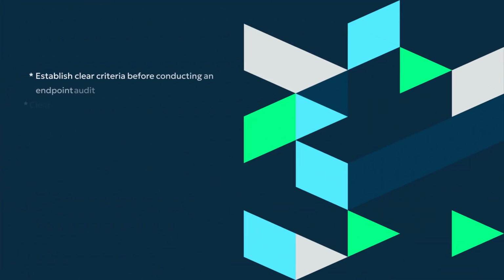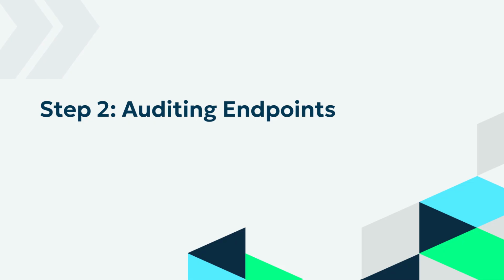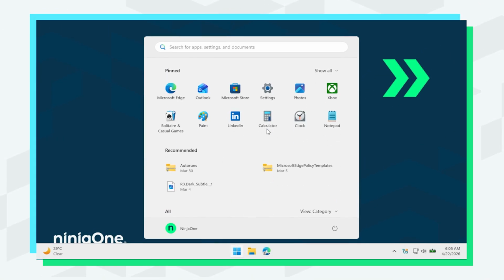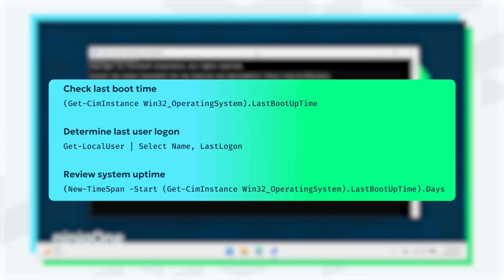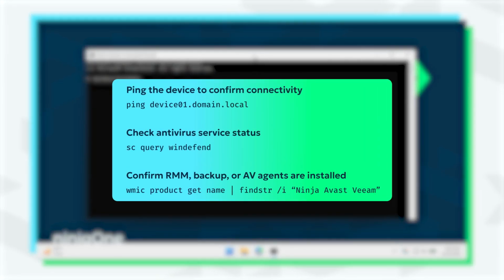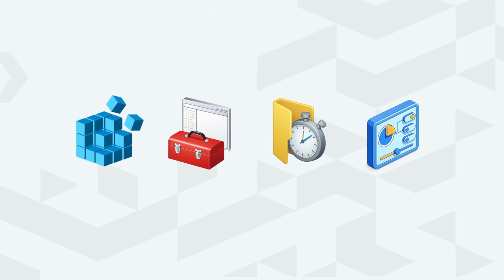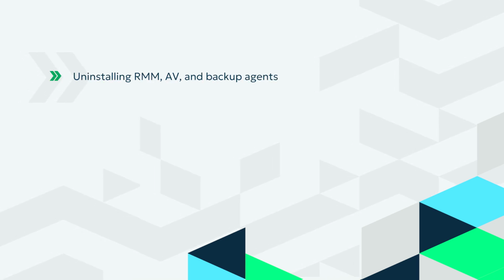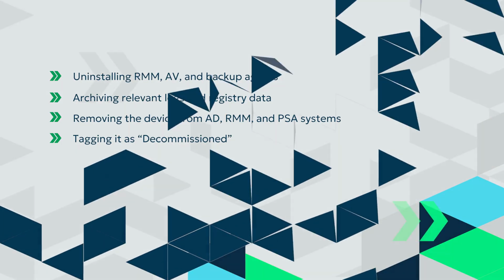How to Audit and Clean Up Orphaned Endpoints Across Multiple Tenants or Clients (w/ RECORDING)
Orphaned endpoints—devices that are powered off, reimaged, or abandoned—can create security blind spots, inflate licensing costs, and clutter MSP environments. In this video, learn how to perform effective endpoint audits to identify inactive devices, validate activity across systems, and safely clean up orphaned endpoints across multiple tenants.

Read the full blog on How to Audit and Clean Up Orphaned Endpoints Across Multiple Tenants or Clients

Chapters:
00:00 Introduction
00:31 Defining Orphaned Endpoints
01:26 Auditing Endpoints
02:44 Cleaning Up and Decommissioning Endpoints